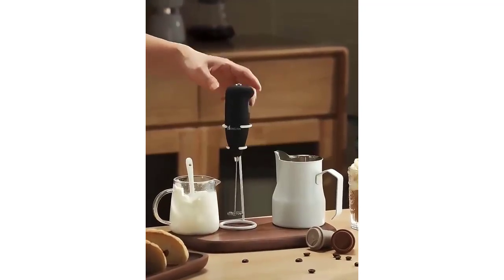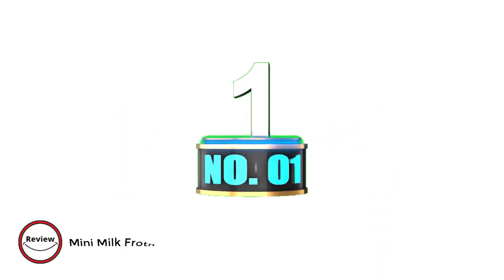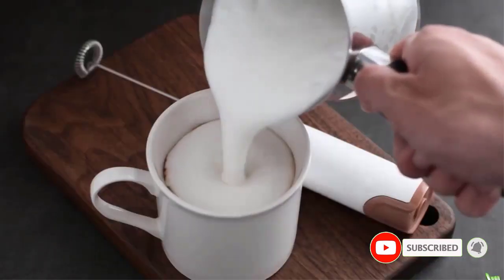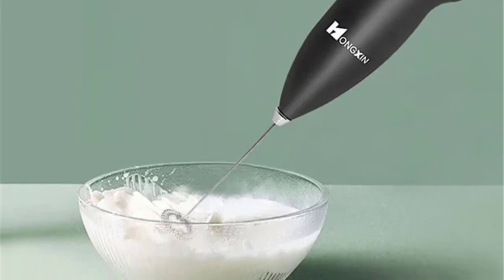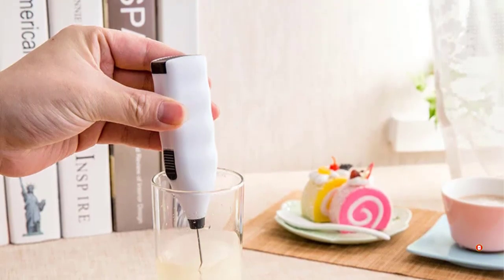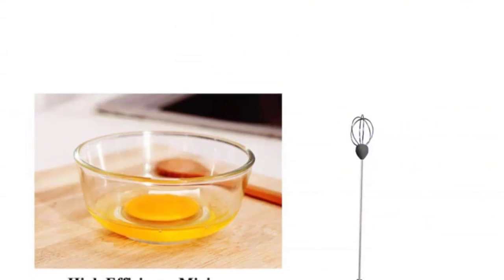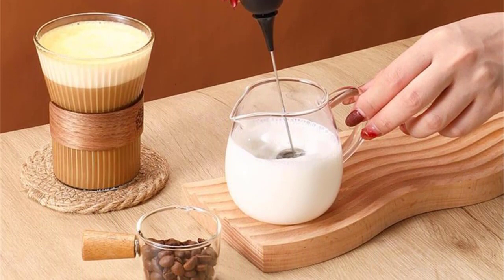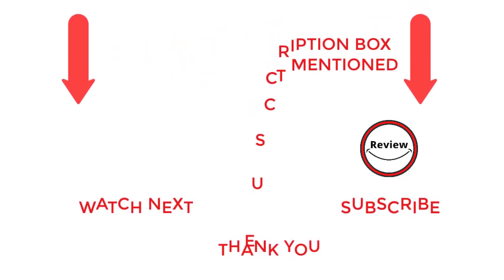Best Handheld Milk Frother Review | Top 5 Best Handheld Milk Frother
~ Product Link ~
▶️1. Mini Milk Frother Handheld Foam Maker
▶️2. Mini Home Stainless Steel Handheld Electric Blender Egg Whisk
▶️3. New Egg Beater Electric Handheld Rotary Egg Whisk Blender
▶️4. Portable Electric Milk Frother Machine Mini Blender USB Rechargeable
▶️5. Mini Electric Milk Foamer Blender Wireless Coffee Whisk Mixer

Hey guys in this video we are going to be checking out the Best Handheld Milk Frother. You Can Buy It Right Now. We Made This List Based On Our Personal Opinions and hours of research & we have listed them based on the type of features and Prices. We have included options for every type of user so whether you are looking for the best budget.
PORTALS ALIEXPRESS DISCLOSURE:
“As a portals aliexpress, I Earn From Qualifying Purchases.”